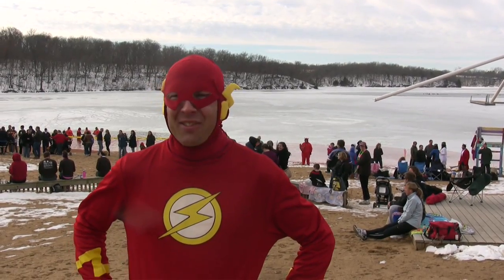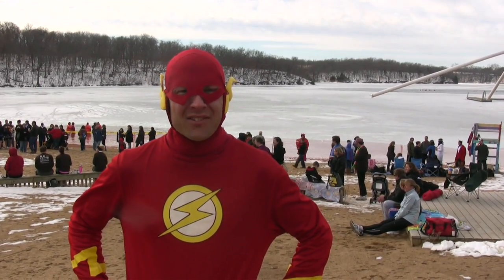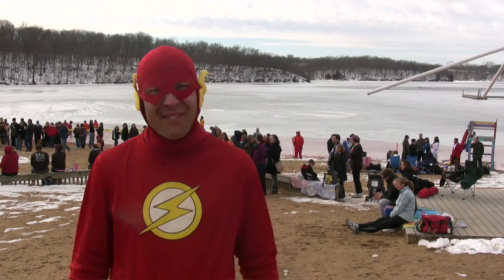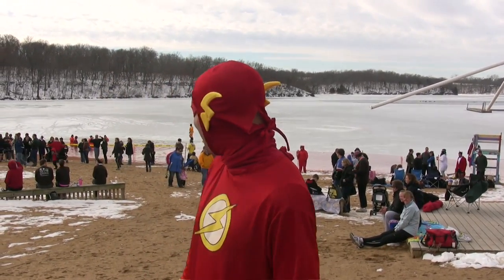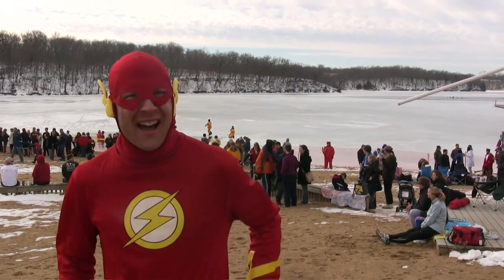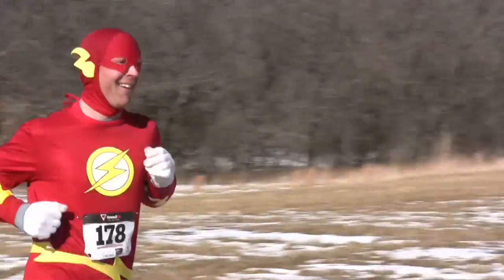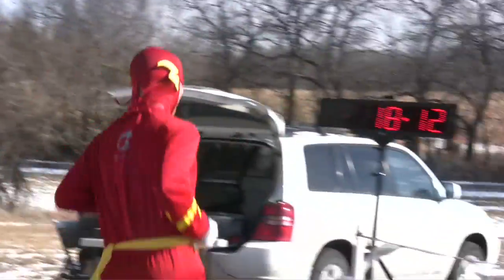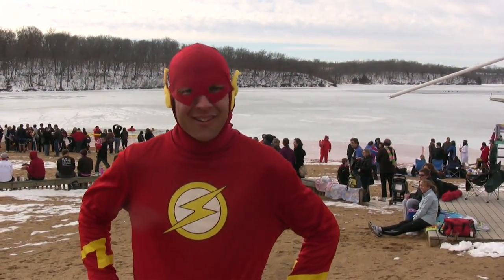The Flash's 2011 Polar Strut & Plunge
The Flash takes part in the Polar Strut 5K, followed by the Polar Plunge on January 29, 2011 at Shawnee Mission Park.